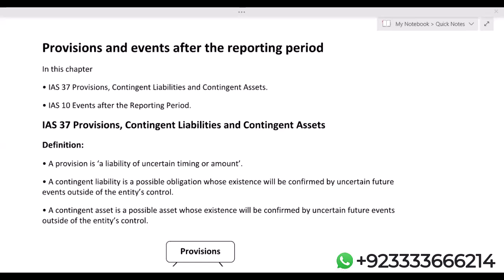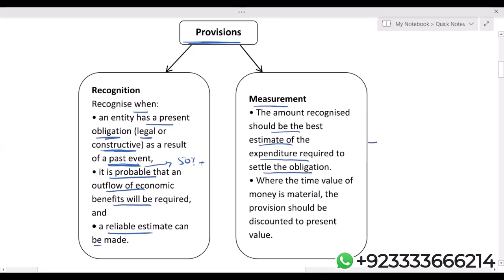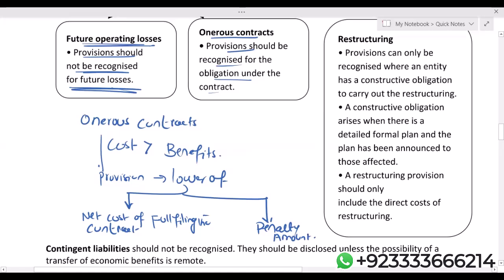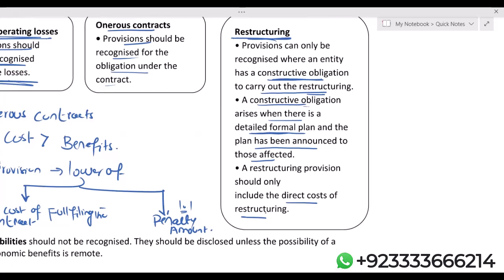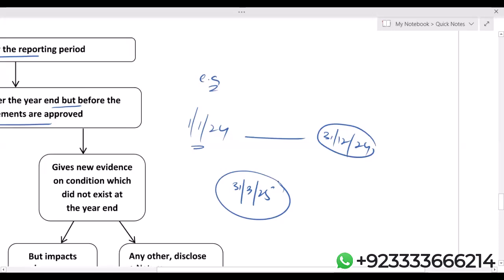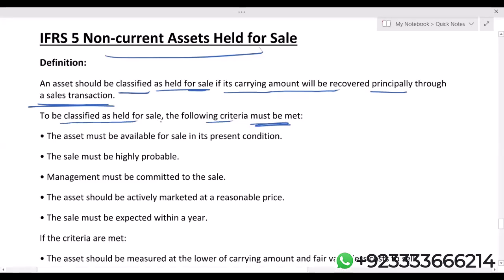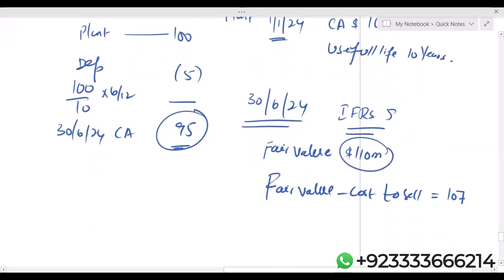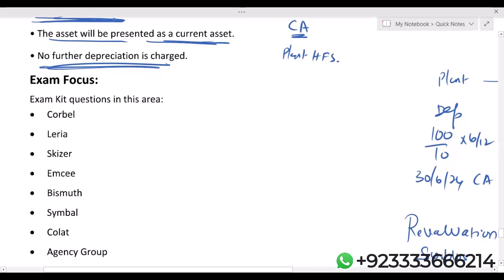ACCA SBR | Strategic Business Reporting Live Revision Class 3 | IAS 37 IAS 10 IFRS 5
Starting our third Live revision Class Provision and Events after the reporting date IAS 37, IAS 10 and completed IFRS 5
Our Live Revision sessions are just one of the ways we're revolutionizing the way students learn. By providing a behind-the-scenes look at our teaching approach, we're helping our students gain a deeper understanding of complex concepts, build their confidence, and develop the skills they need to succeed. We're proud to be at the forefront of innovative education and to be making a positive impact on the lives of our students.

We're dedicated to delivering exceptional education! Our recent Live Revision sessions gave students a firsthand look at our teaching approach. We're proud to provide transparent and effective learning experiences